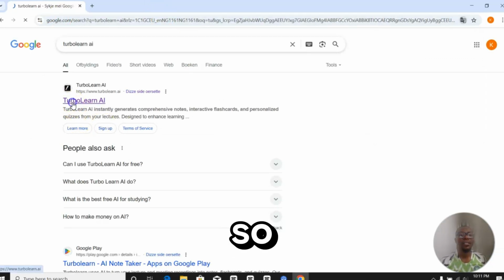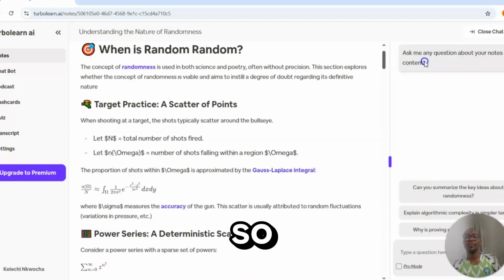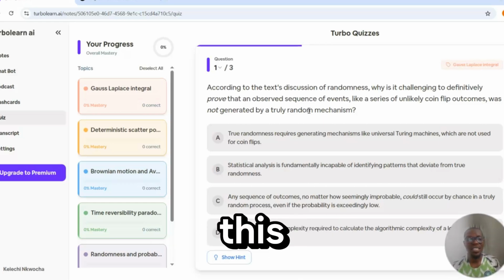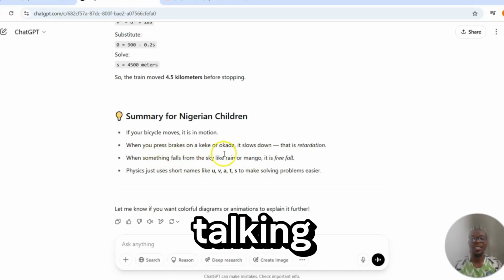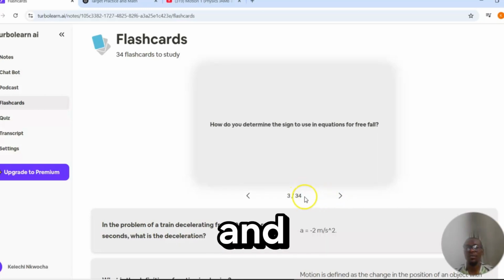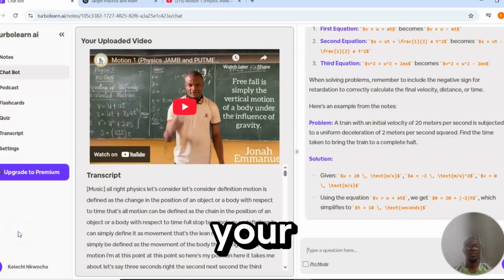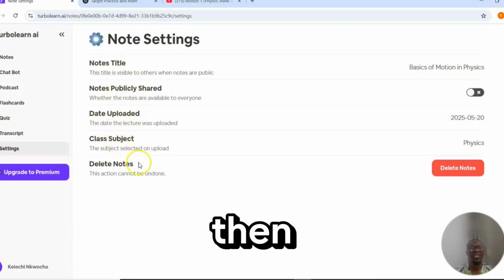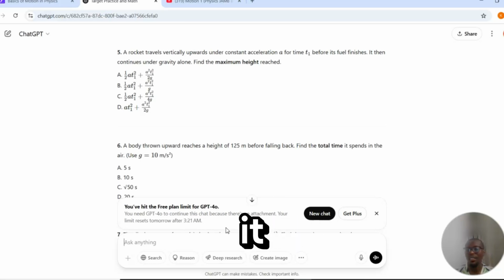AI for Academic Excellence With Turbo AI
Discover how Turbo AI can be your secret weapon for achieving academic excellence! In this video from the School of AI for Productivity and Profit, we dive deep into practical strategies for leveraging Artificial Intelligence to transform your studies.

Learn how cutting-edge AI tools can help you:

Streamline research and find relevant information faster.
Improve writing quality, overcome writer's block, and refine arguments.
Master complex subjects with personalized learning techniques and instant explanations.
Organize your academic life, manage projects, and stay on top of deadlines efficiently.
Whether you're a student, researcher, or academic professional, this guide will show you how to work smarter, not harder, and unlock your full potential. Stop wasting time and start excelling!

Watch now to revolutionize your academic journey with AI.

Don't forget to LIKE this video, SHARE it with your study buddies, and SUBSCRIBE to School of AI for Productivity and Profit for more game-changing insights into AI for productivity and profit!